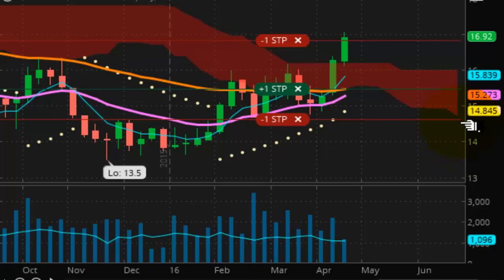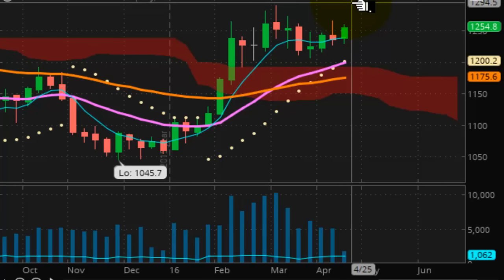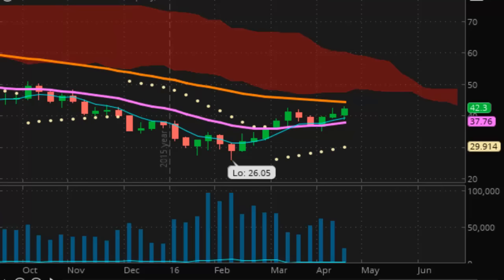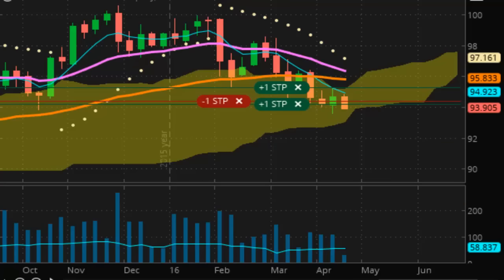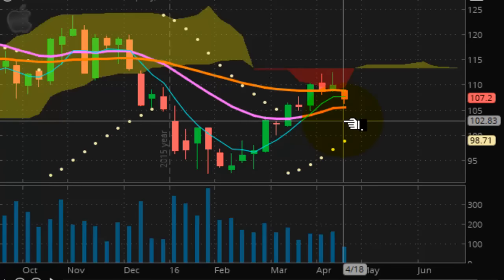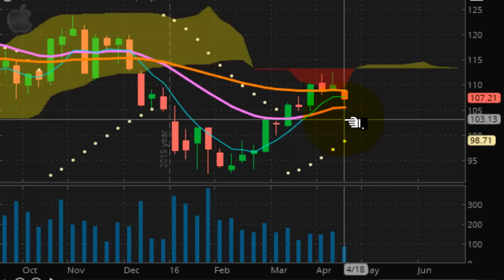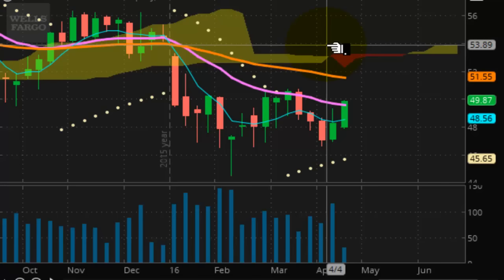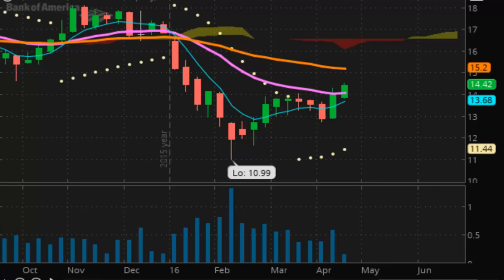TVR [#31] 04/19/2016 PEDDLING FICTION. MIDDAY SNAPSHOT